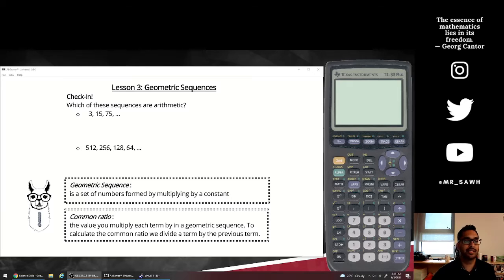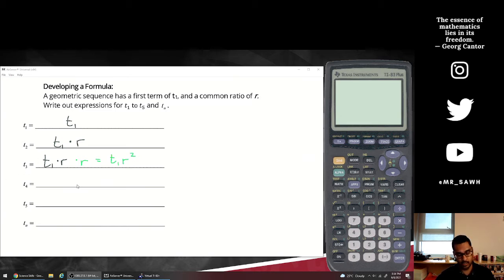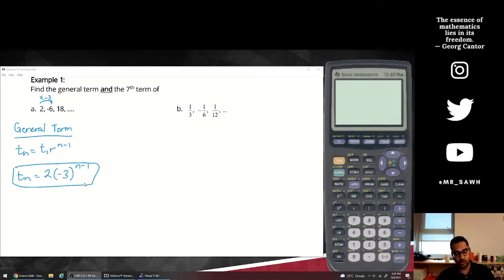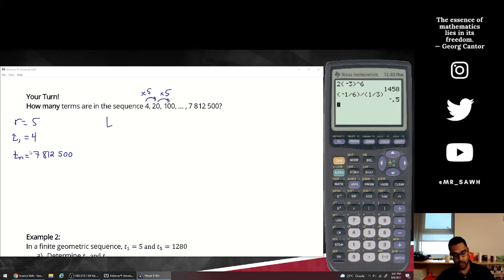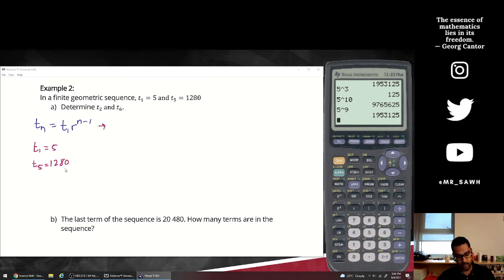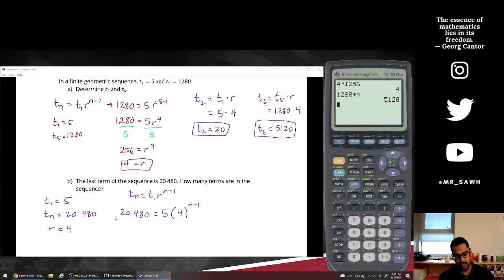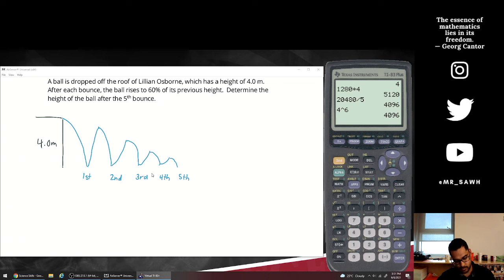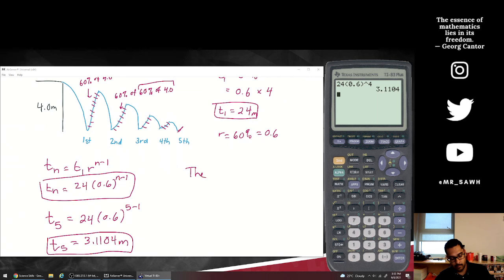Lesson 3: Geometric Sequences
In this video, we'll take a look at the other type of sequences, geometric!